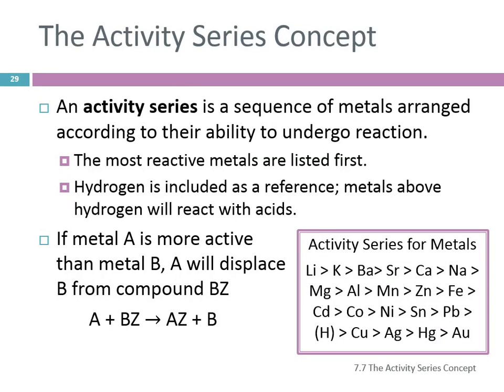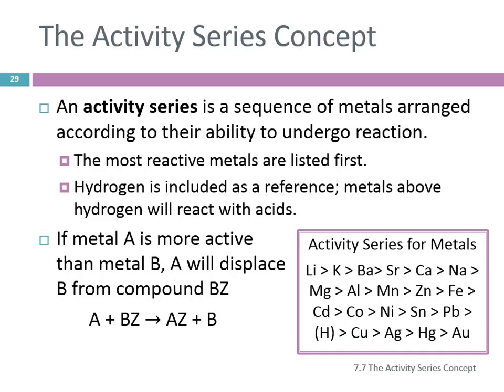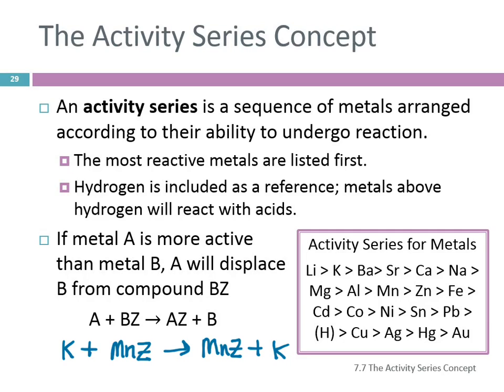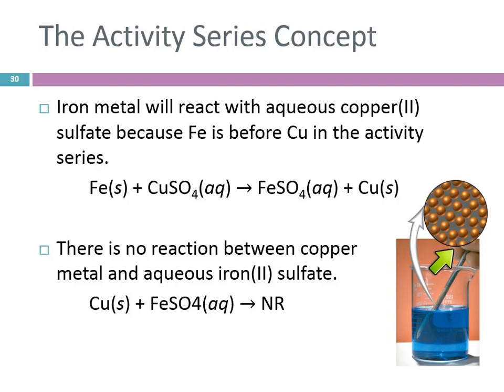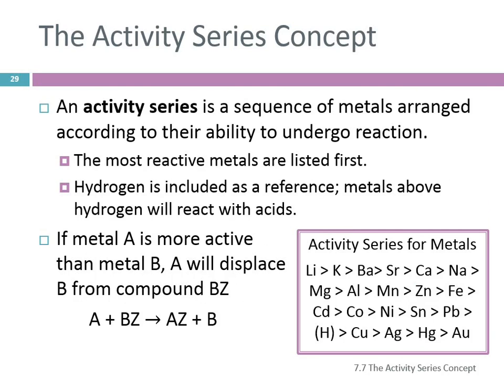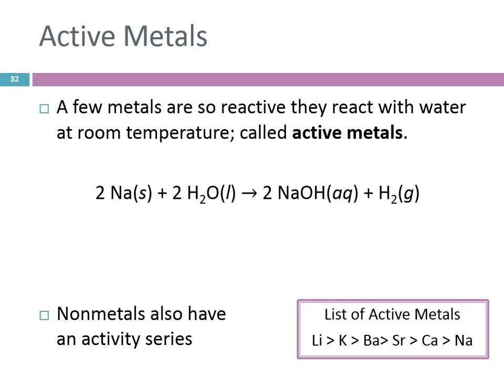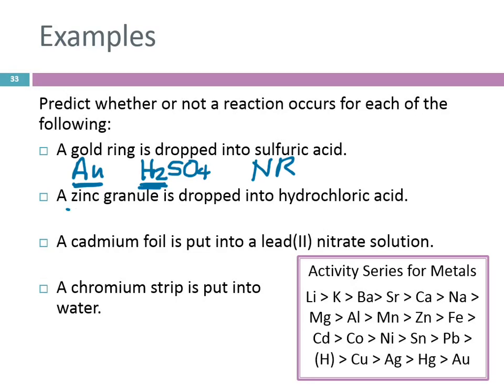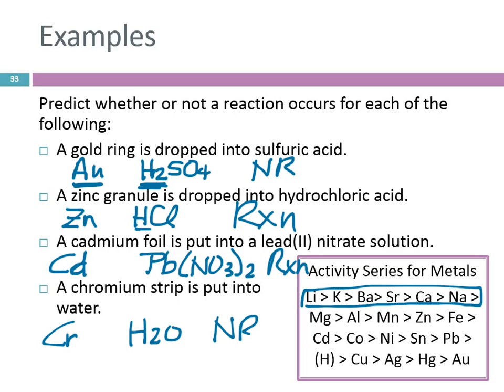101P 7.7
3/27/15 lecture at FCC